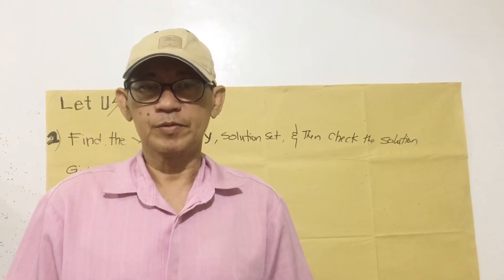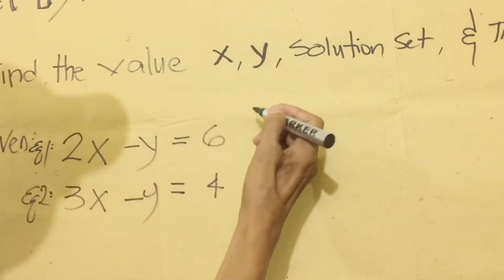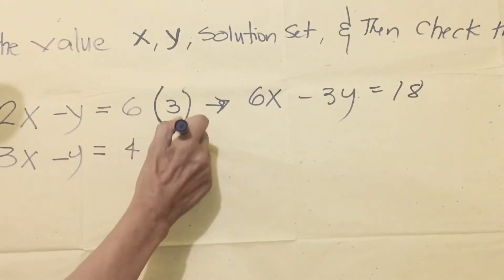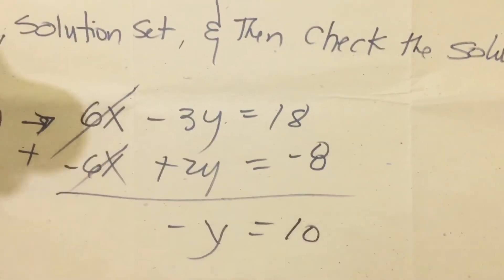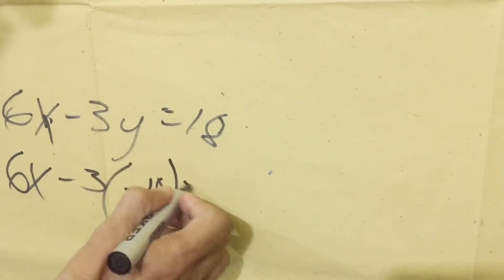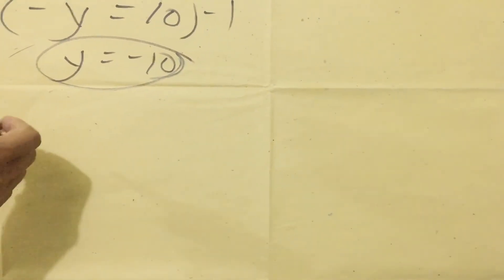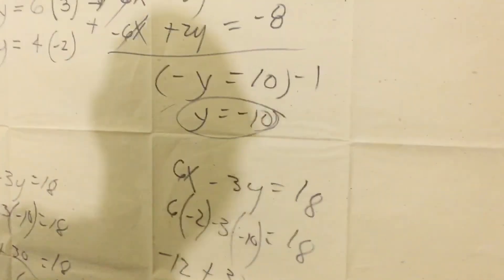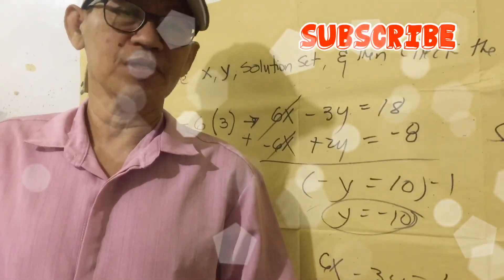SYSTEM OF LINEAR EQUATION VARIABLES BY ELIMINATION METHOD | PART 2 | Teacher AL